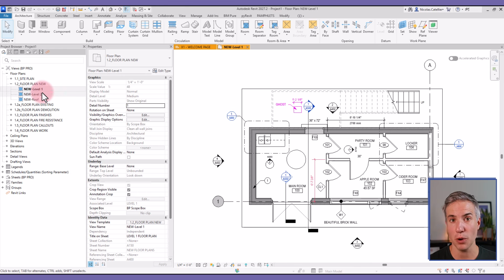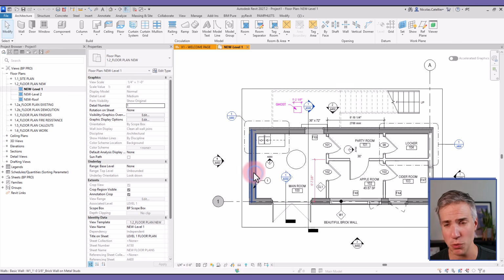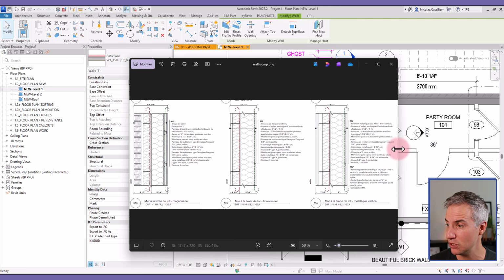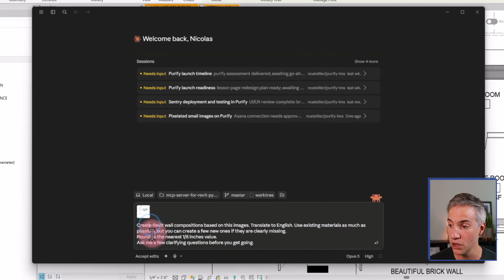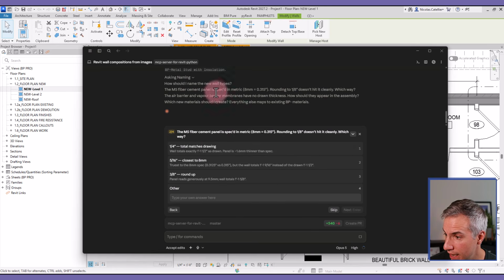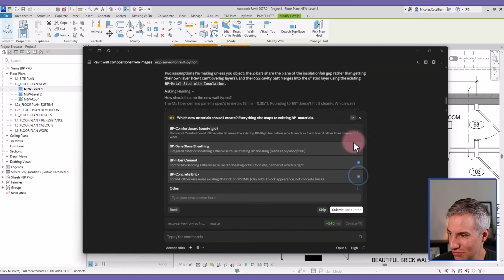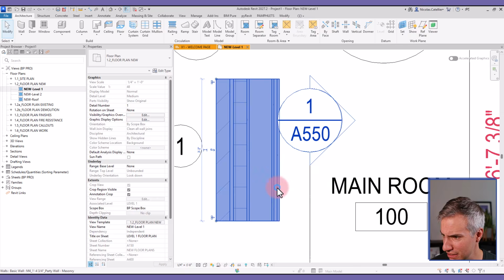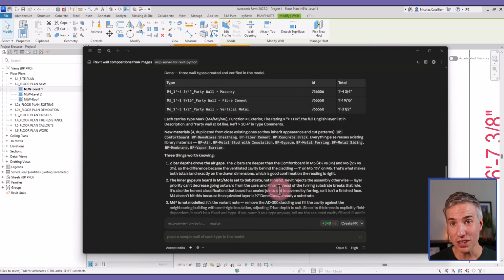Revit + AI Tutorial – Generate System Families from Image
With the use of AI, Claude Code, and pyRevit MCP,  you can take screenshots of wall legends from a set of plans and recreate them automatically in Revit.

0:00 - Intro
0:55 - Claude Code Prompt
1:52 - Results
2:37 - Claude for BIM